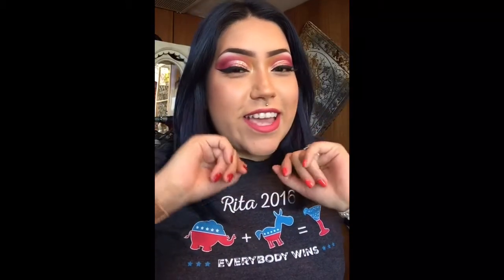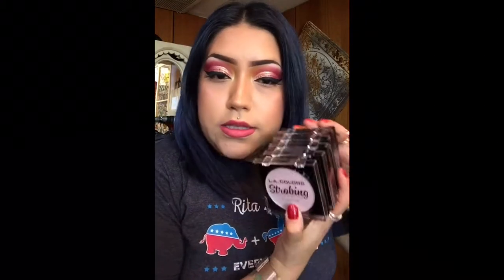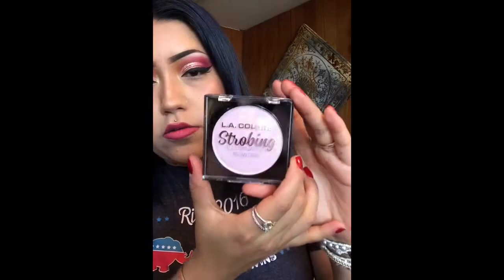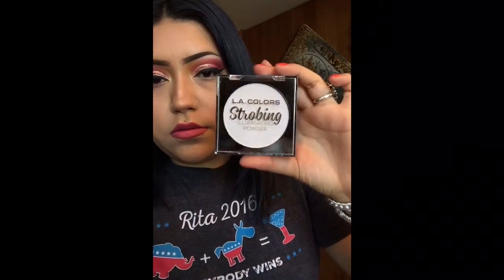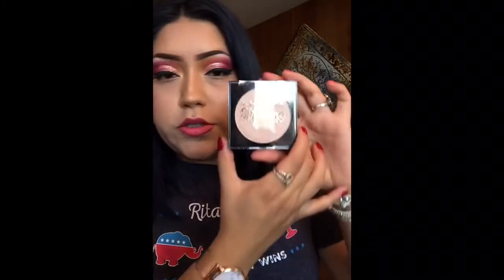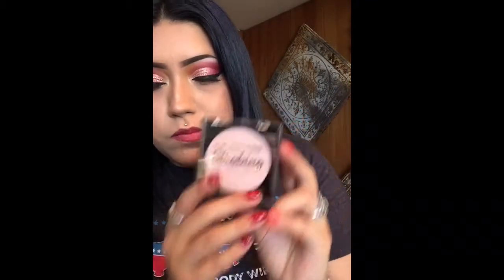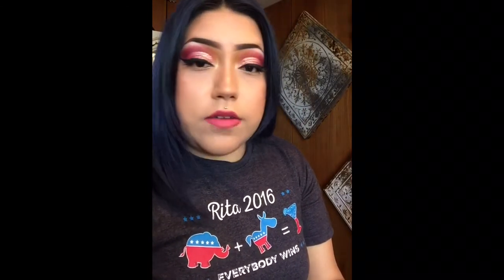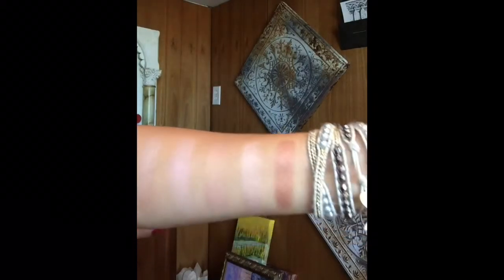Unboxing PR | L.A. COLORS STROBING ILLUMINATING POWDERS